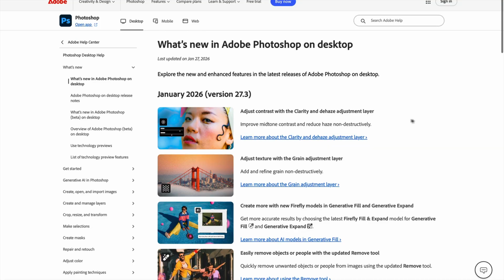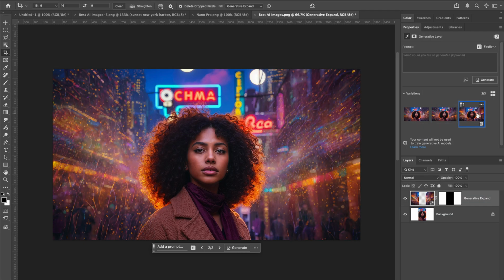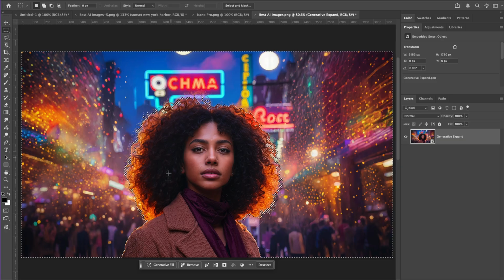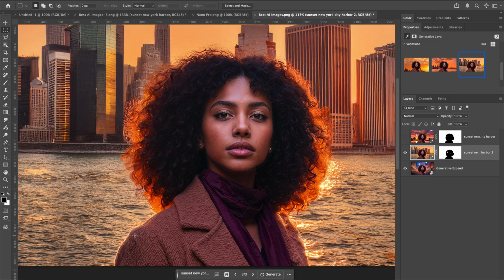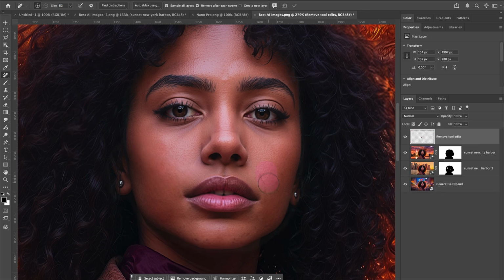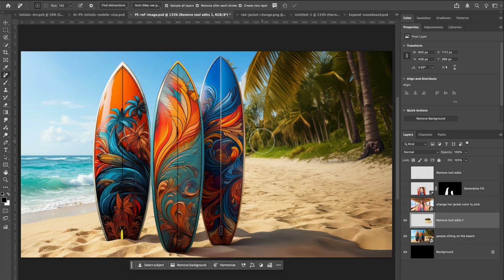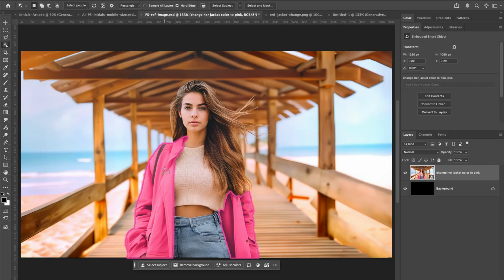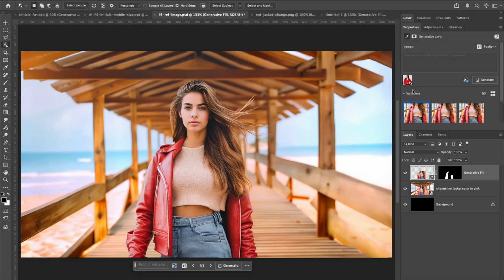Create Amazing Product Photos using Firefly Boards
If you want to make amazing product photos with AI, the biggest mistake is using only one model.

In this video, I’ll show you how to get high-quality product mockups by combining different AI models — each for what it does best.

I’m working in Firefly Boards because it’s faster to experiment, but all of the models shown here are also available inside Photoshop. You’ll see examples using everyday products like shampoo bottles, soda cans, and perfume — and how I use Firefly, Flux, and Nano together to get more realistic results without wasting credits.

0:00  Why using multiple AI models gets better results
0:20  Firefly Boards vs Photoshop (quick note)
0:30  Why I start with Firefly 4 (fast + free)
0:49  Shampoo bottle workflow (Firefly → Flux → Kontext Max)
1:33  Soda can workflow (Firefly → Flux → Firefly 5)
2:03  Perfume example (Firefly → Nano → Flux)
2:27  When each AI model works best
2:47  More videos